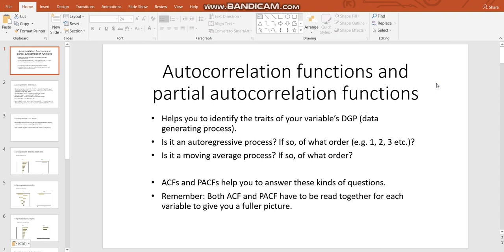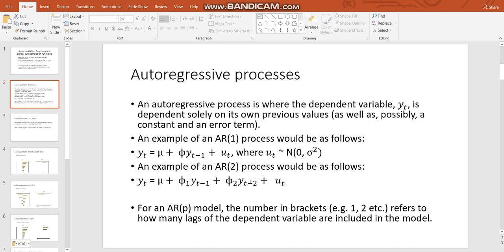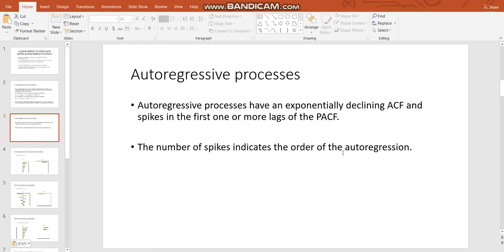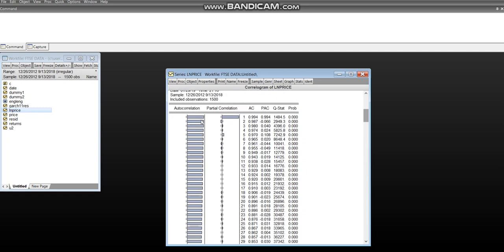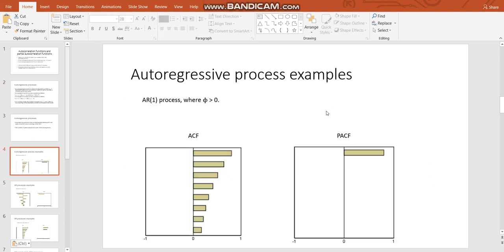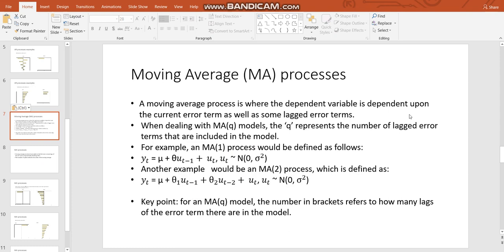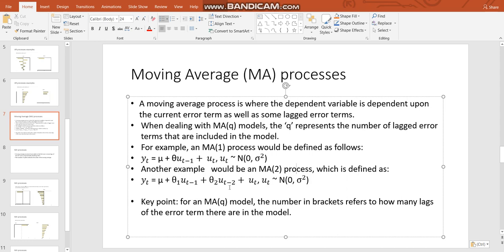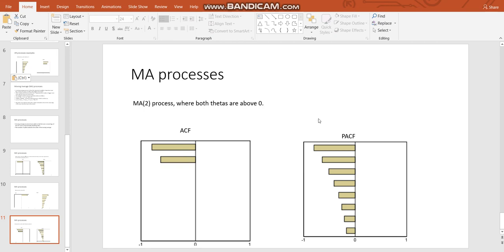Video 2 Autocorrelation functions and partial autocorrelation functions on Eviews